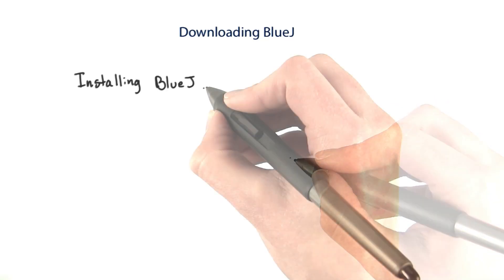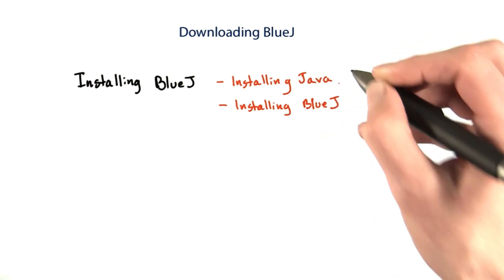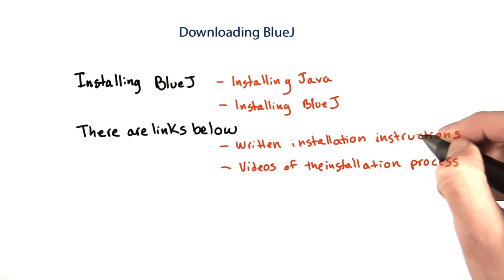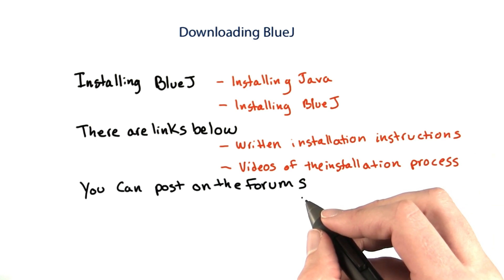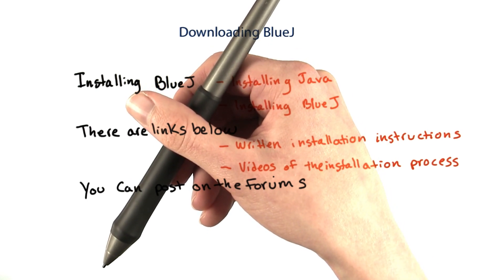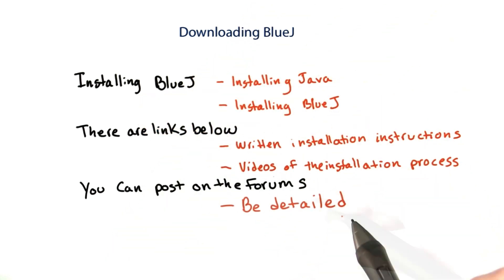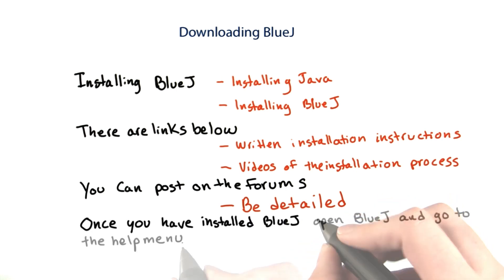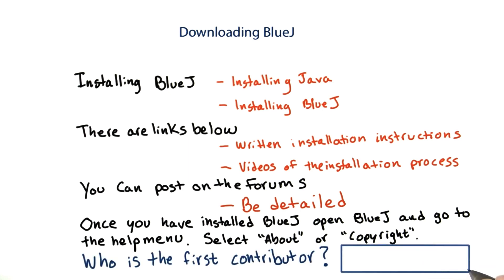Downloading BlueJ - Intro to Java Programming